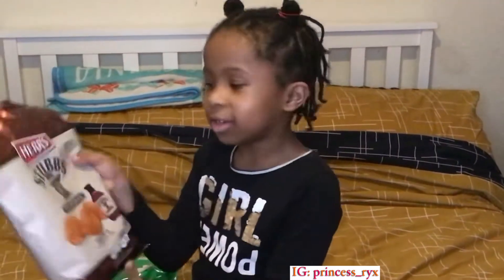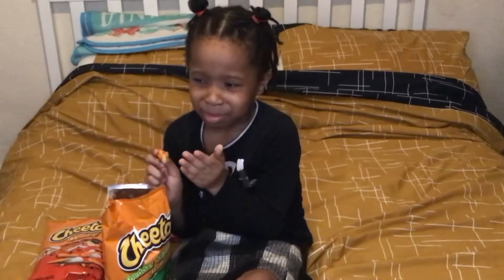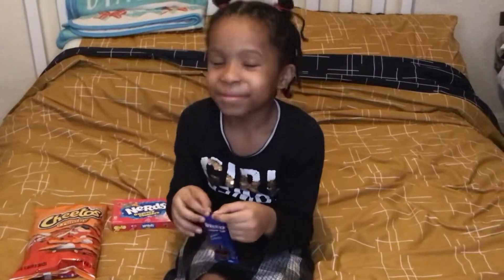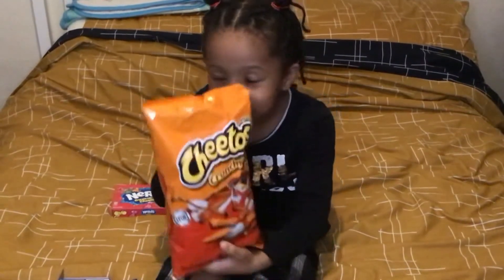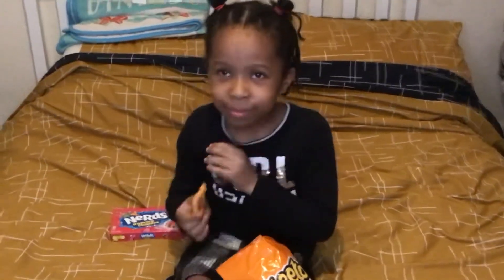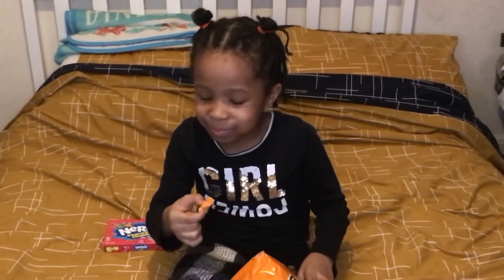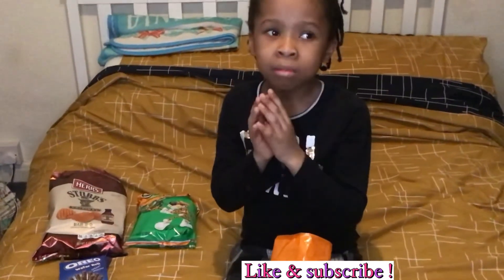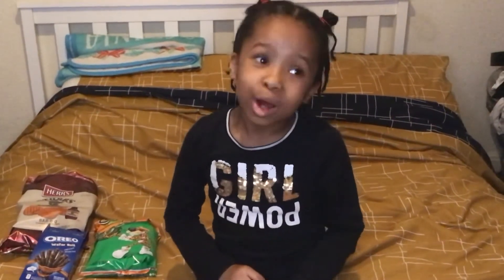Are American Snacks THAT Good?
Happy new year everyone, hope you are all keeping safe.. this video shows me trying out some American snacks and giving my opinion on them. check them out !